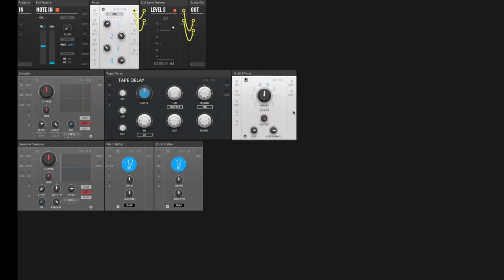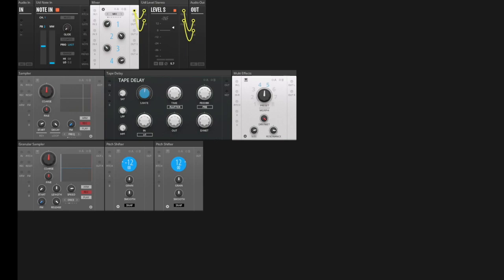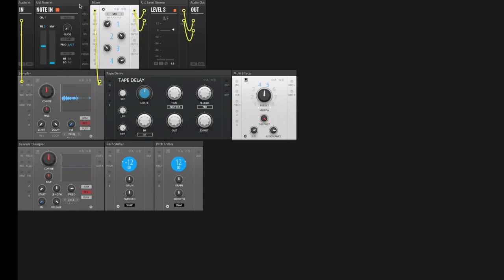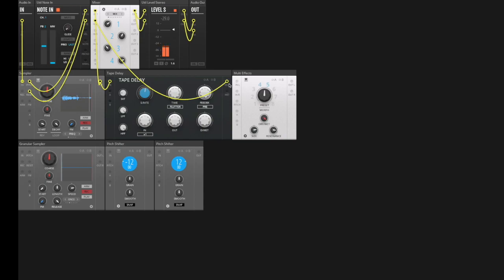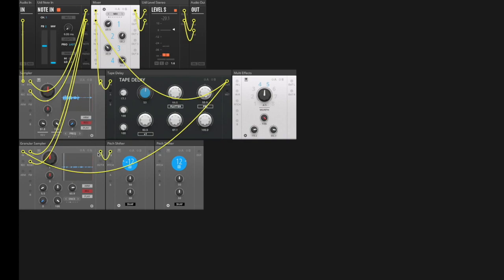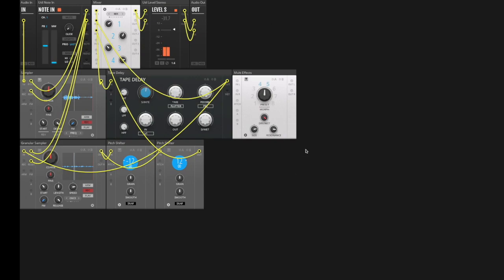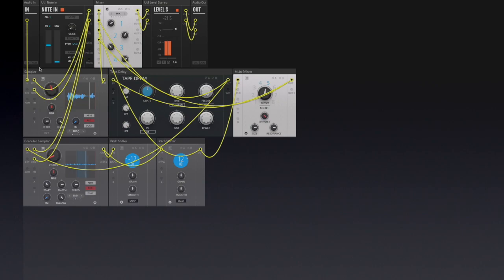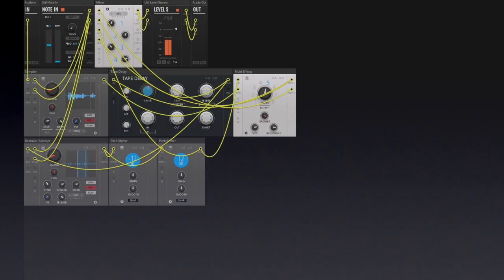REAKTOR 6.3. SAMPLE MANGLER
Very basic exploration into sample mangling. I just used little vocal samples and ran them through a Tape Delay and a mulit effects Block.  The samples were controlled mostly by my midi keyboard.